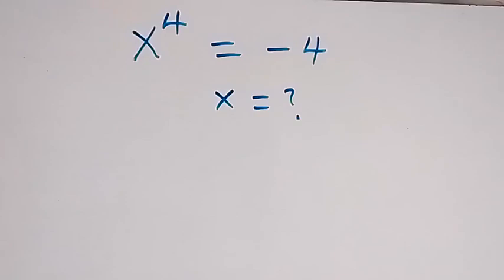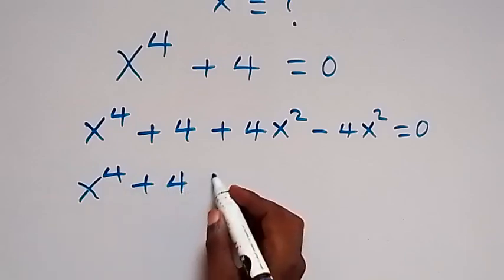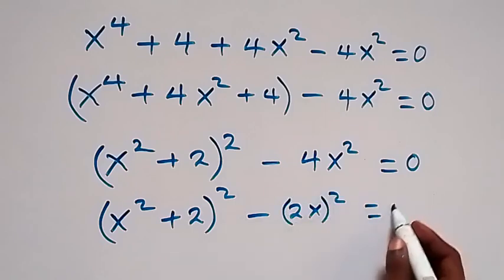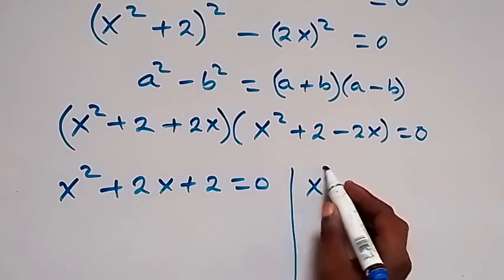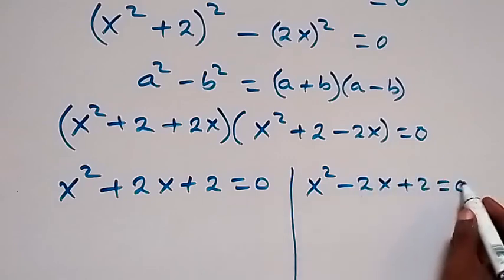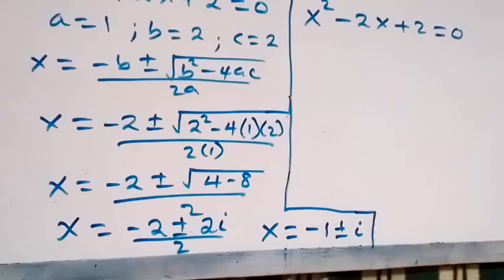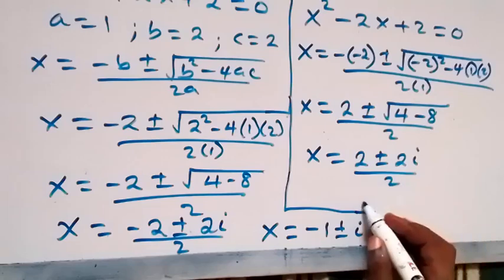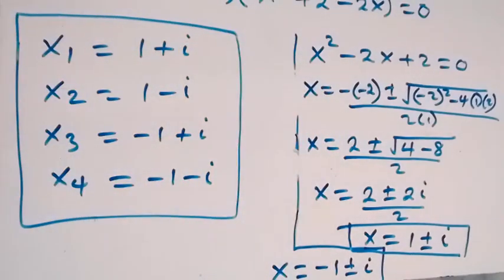Japanese | Can you solve this ? | Nice Math Olympiad Algebra Problem